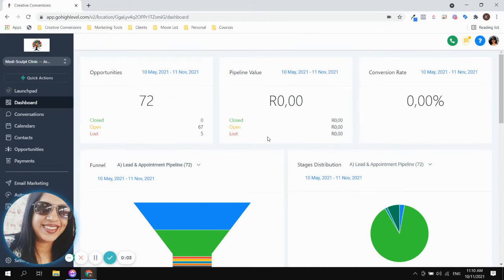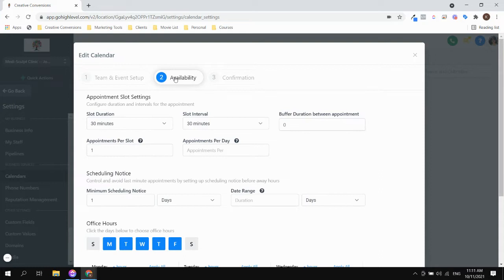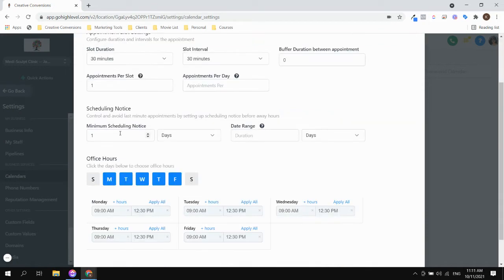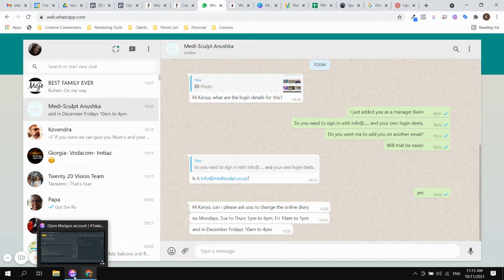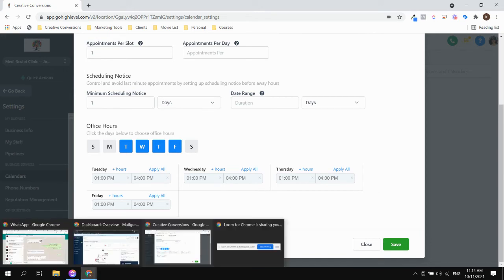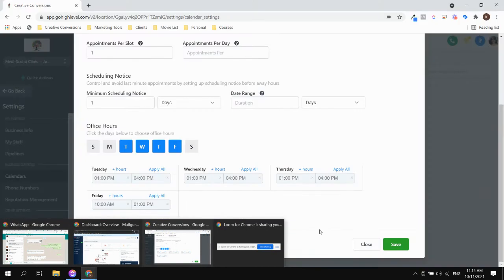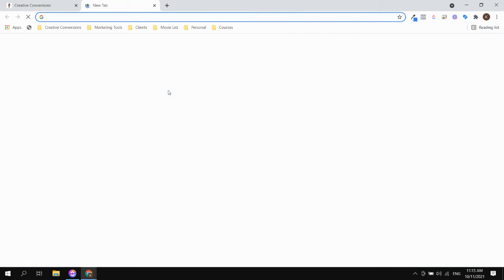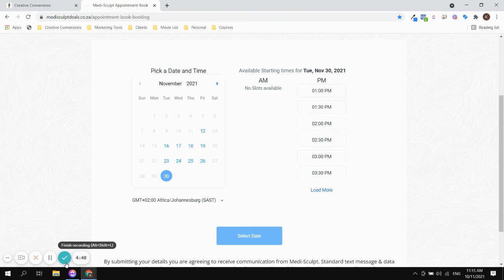GoHighLevel: Adjusting hours on calendar